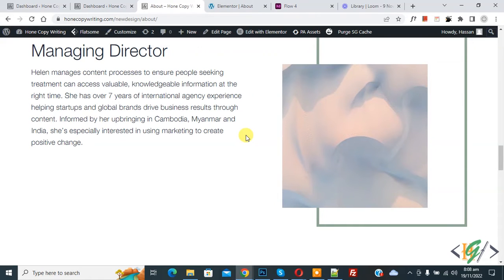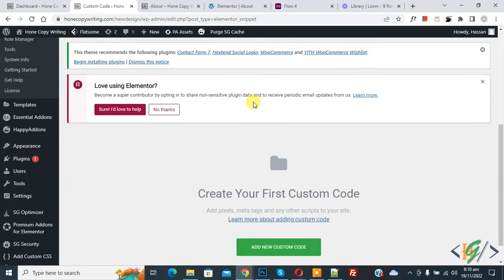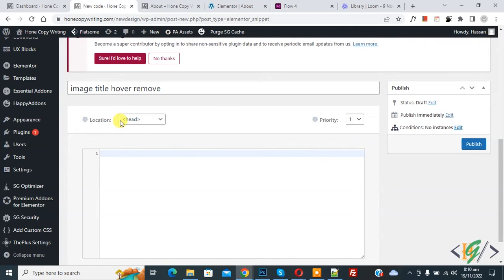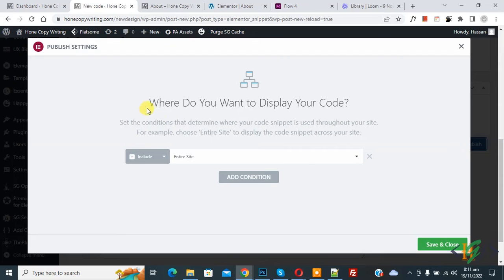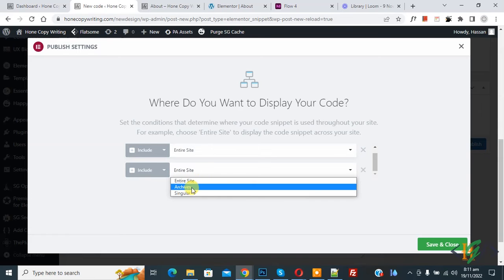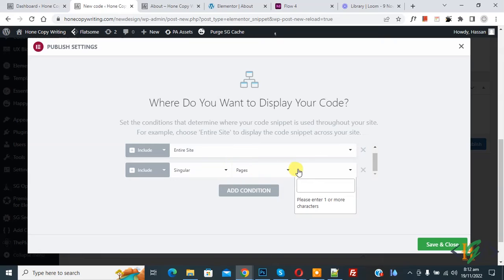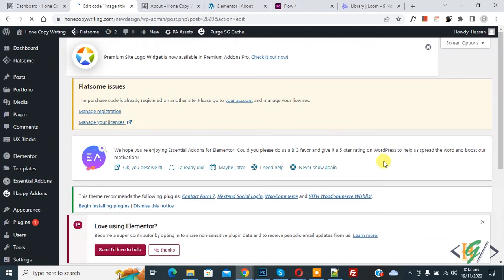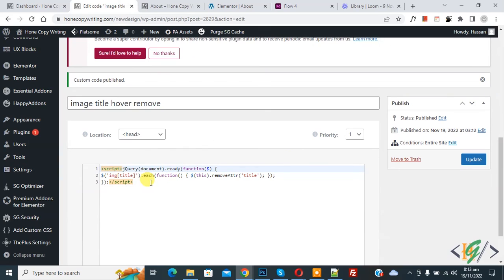How to Use Custom Code Feature in Elementor Pro WordPress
In this wordpress tutorial for beginners you will learn how to add custom codes e.g php, functions, jquery code etc using custom code feature in website using elementor pro website builder plugin. So you can add code in head or body section and you can add condition according to your requirement where you want to include or exclude code e.g entire website, page or post etc.